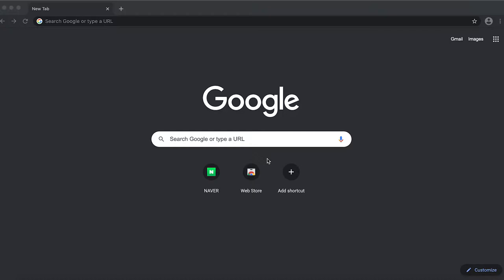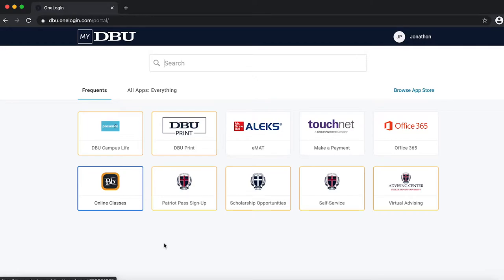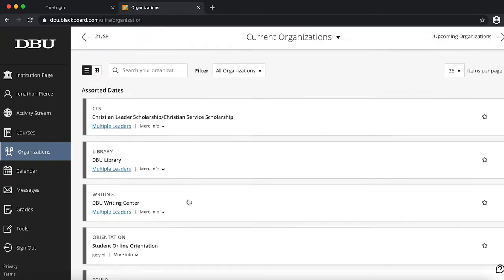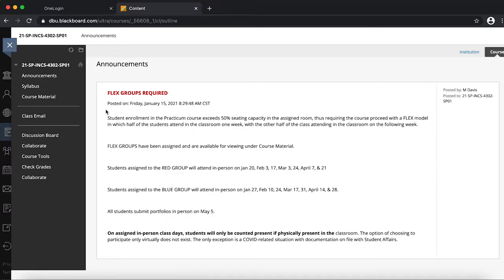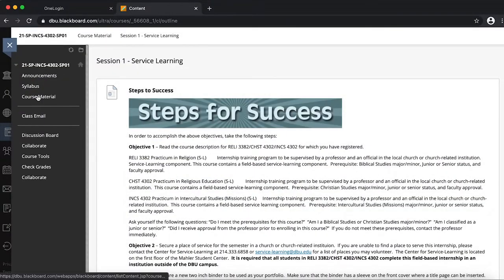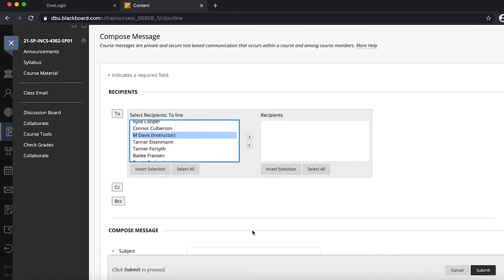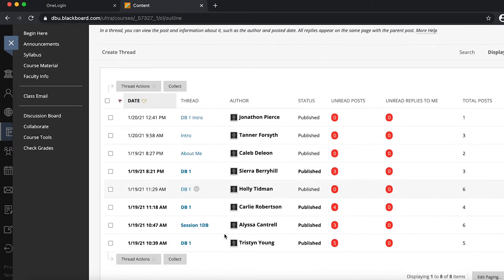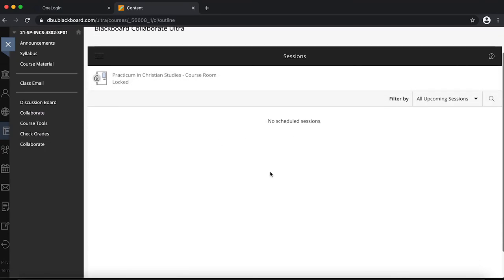BlackBoard - Introduction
Learn how to easily navigate through Blackboard.